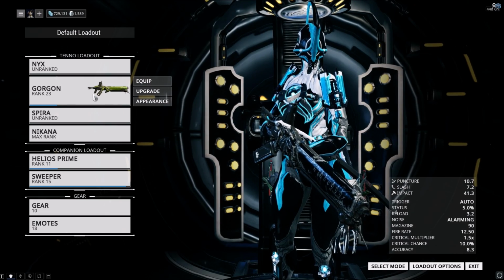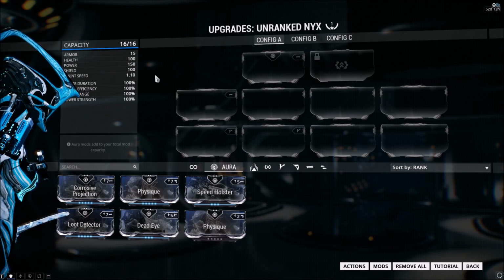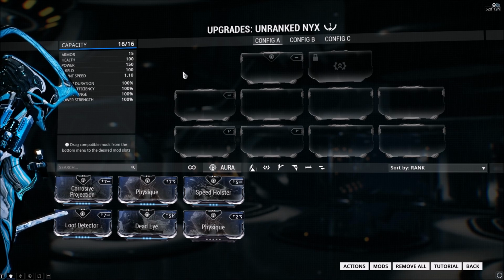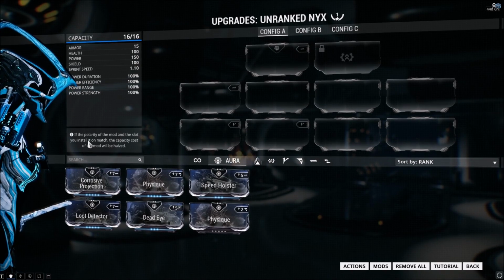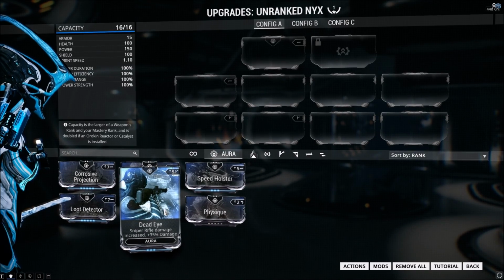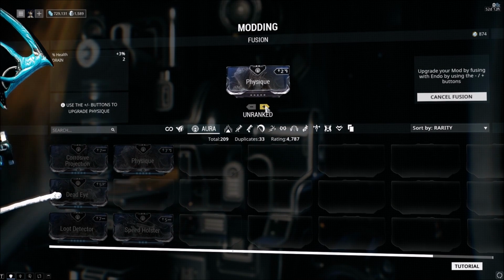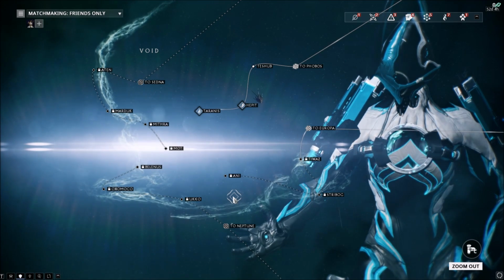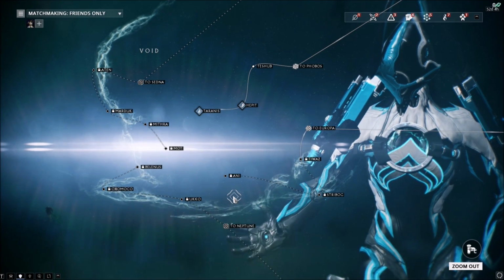WARFRAME 101 - Aura Mods: How to Obtain and Use Aura Mods!!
Today we go over Aura Mods, which can really help you flesh out a Warframe build and allow you to better assist your teammates when you are playing together! Aura Mods drop most frequently from alerts, so make sure you are keeping an eye on your star chart!